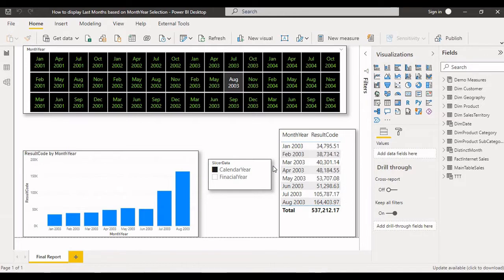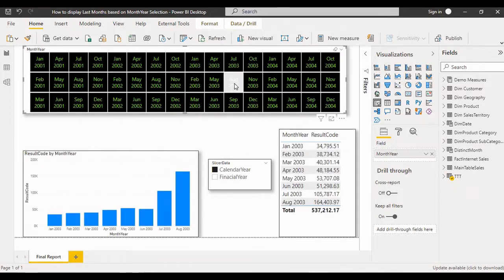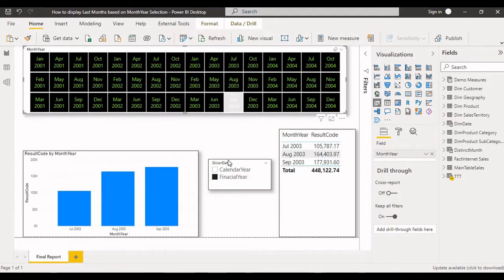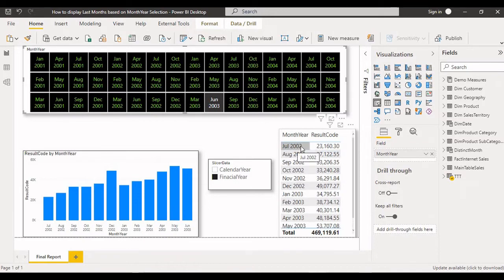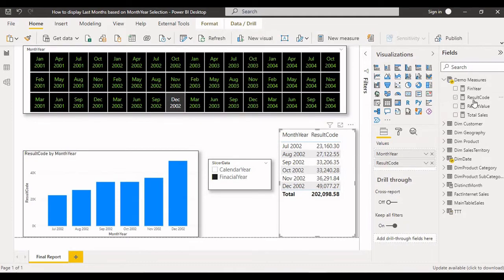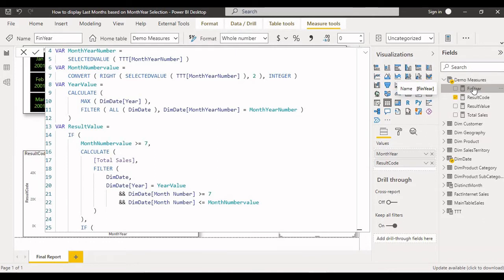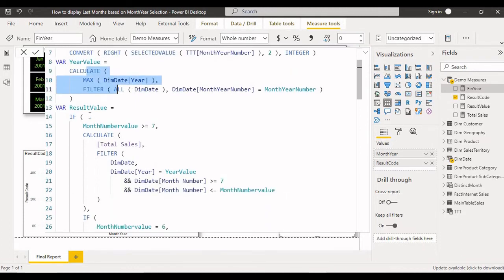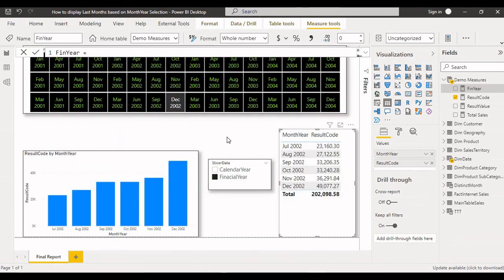Microsoft Power BI and DAX Part 160 : How to display the Month Year Values based on Slicer selection